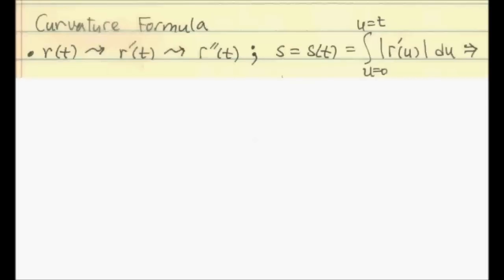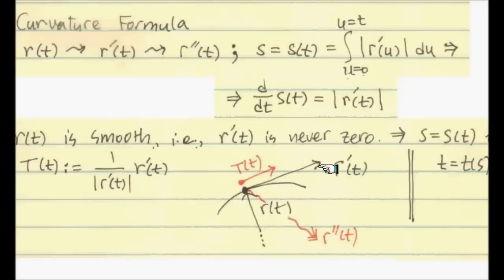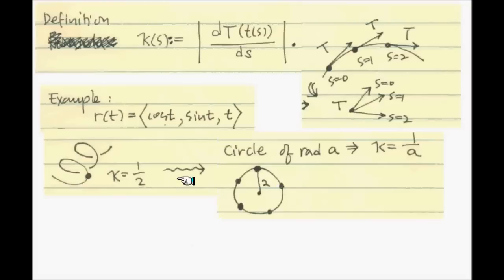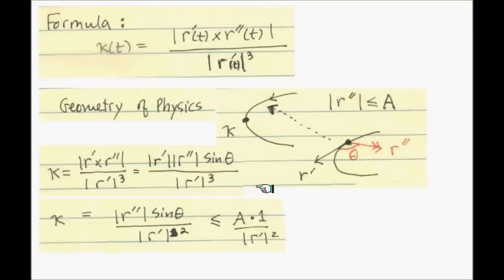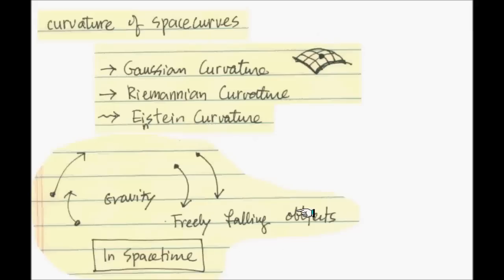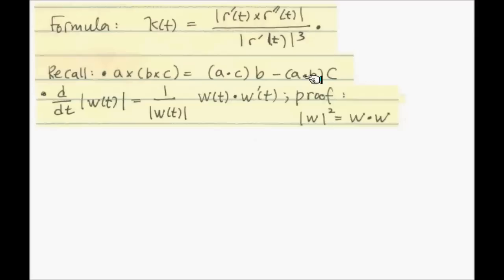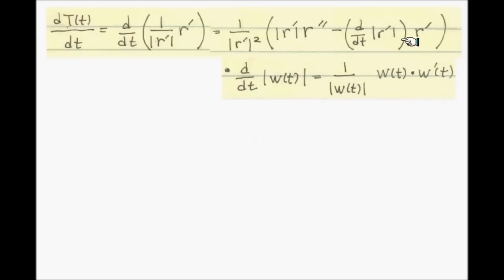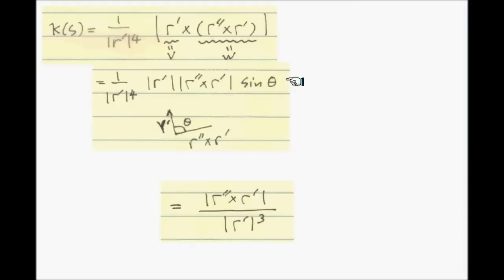Curvature of a curve: Introduction and proof of the curvature formula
I briefly mention about its connection to ideas used in Einstein's theory of general relativity.